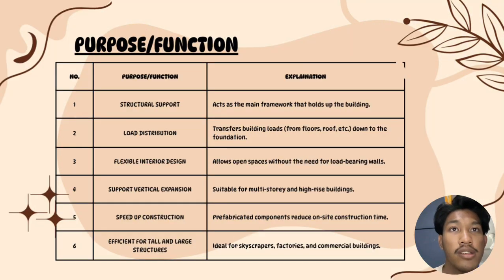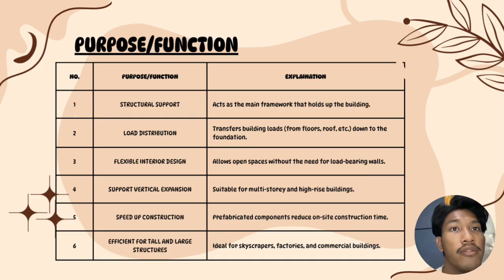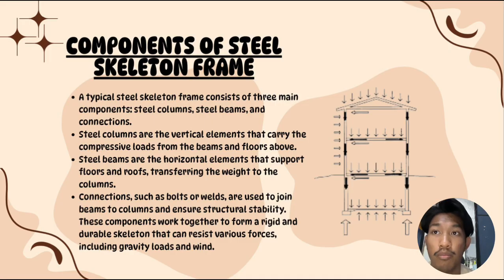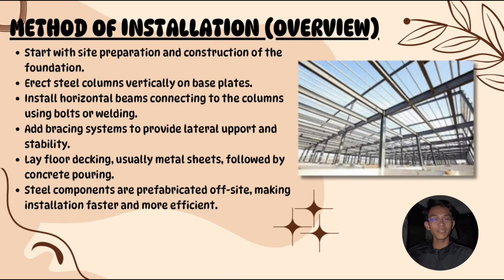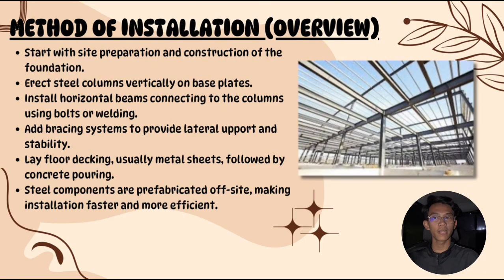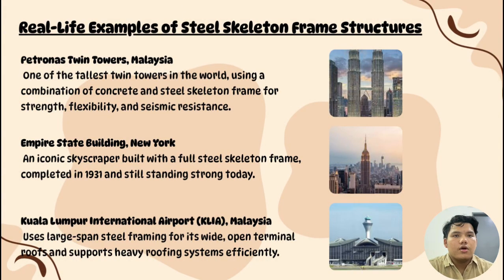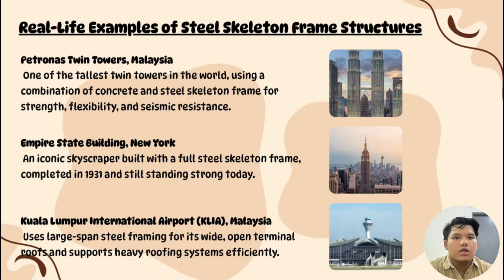QSA252 Types of steel structures(steel skeleton frame)